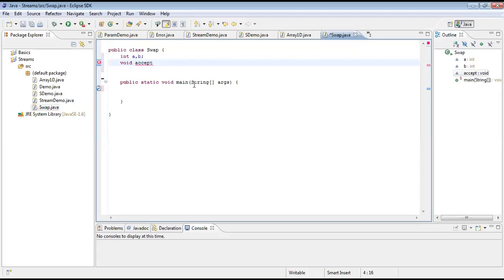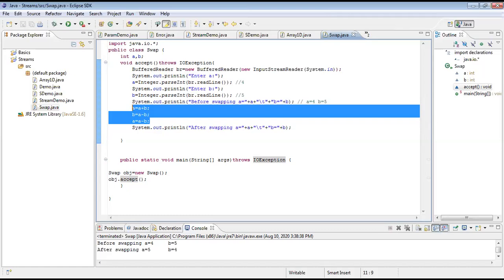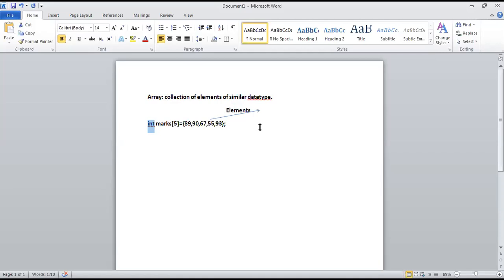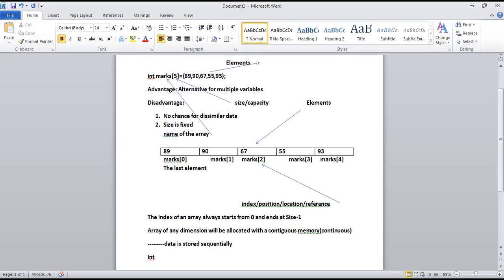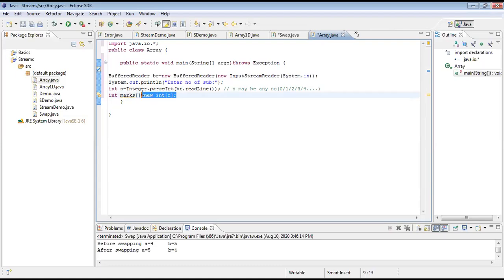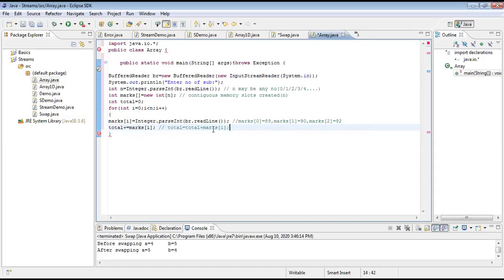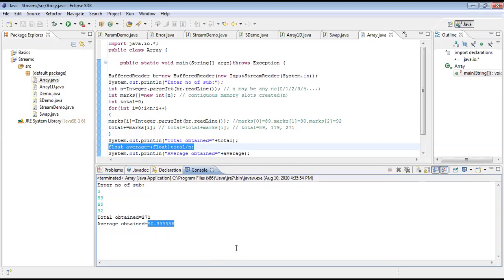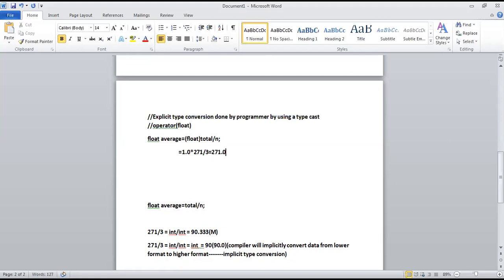JSE: Arrays 1D-part 2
Student can write applications on 1D arrays.